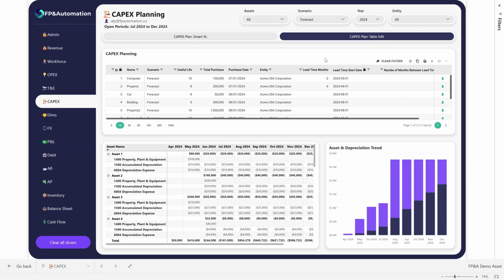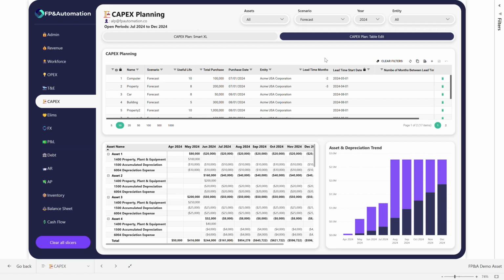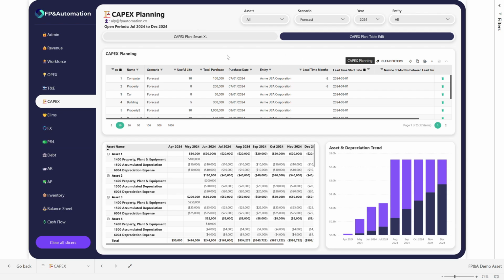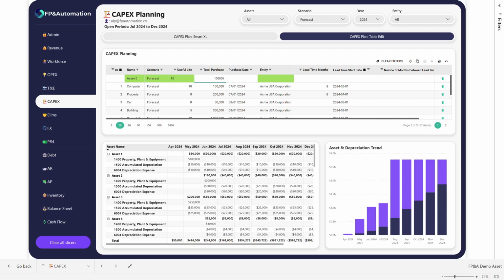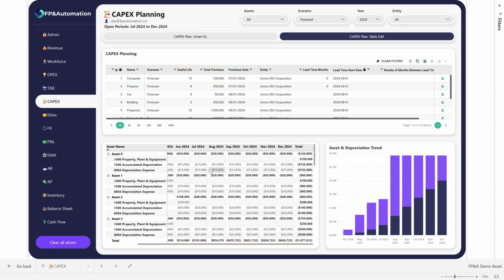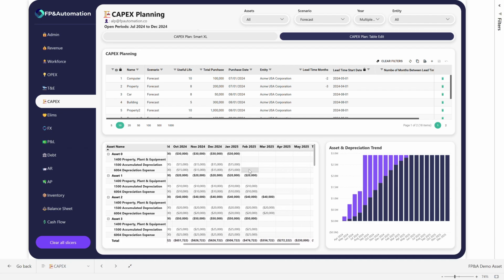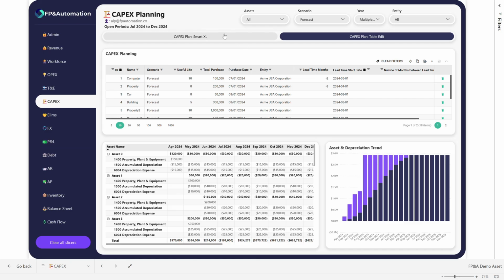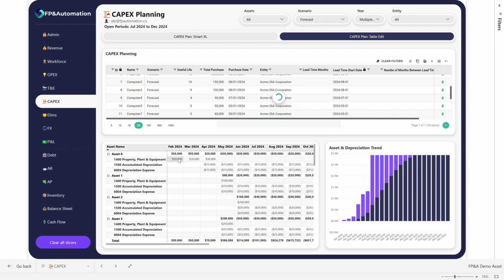[FPA Series - 6] Taking Control of CapEx Planning within Microsoft Fabric Powered By Acterys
In this episode of the FP&A Demo Asset series, we demonstrate how organizations can take control of Capital Expenditure (CapEx) planning inside Microsoft Fabric using Power BI and Acterys.

Capital investments play a critical role in long-term business performance. However, many organizations still manage CapEx planning through spreadsheets or disconnected approval processes, making it difficult to track investment proposals, evaluate financial impact, and maintain visibility across projects.

In this demo, we show how Microsoft Fabric, Power BI, and Acterys enable structured CapEx planning, allowing organizations to plan, evaluate, and monitor capital investments within a connected financial planning environment.

Finance teams can analyze capital projects, manage investment assumptions, and understand how CapEx decisions impact financial projections and long-term planning models.

In this video you will learn how to:

• Manage Capital Expenditure (CapEx) planning inside Power BI
• Track and evaluate capital investment proposals
• Connect CapEx planning with financial models and forecasts
• Maintain visibility across capital projects and investment plans

Structured CapEx planning helps organizations improve investment visibility, financial control, and strategic decision-making around capital allocation.

This video is part of the FP&A Demo Asset series, where we showcase how Microsoft Fabric, Power BI, and Acterys enable connected planning across revenue, operating expenses, workforce, and capital investments.